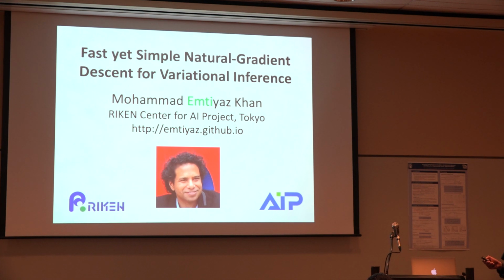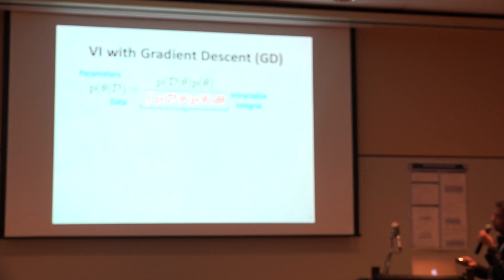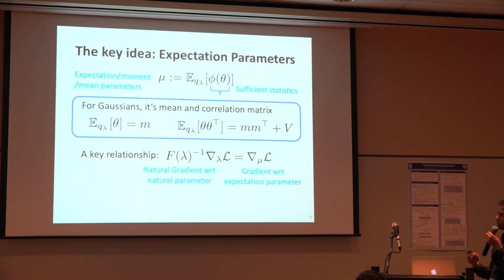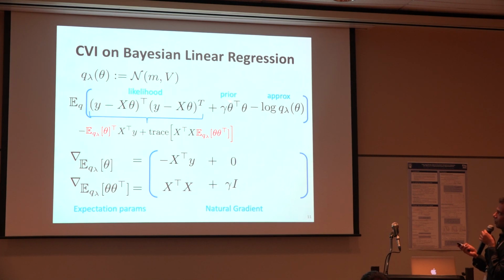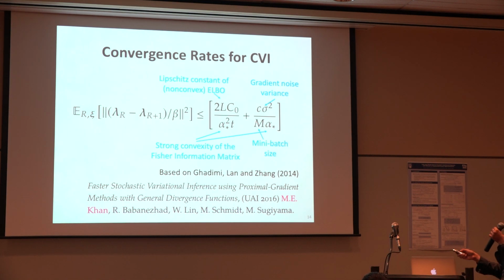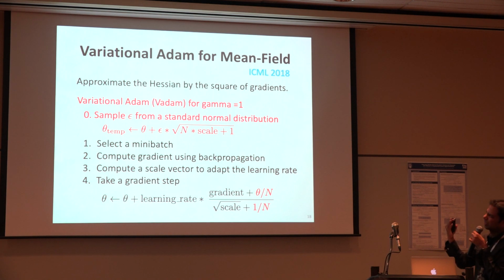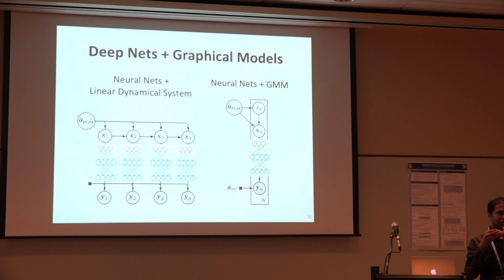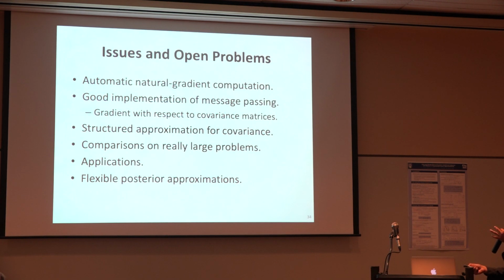Emtiyaz Khan: Fast yet Simple Natural-Gradient Descent for Variational Inference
"Fast yet Simple Natural-Gradient Descent for Variational Inference"

Invited talk at Symposium on Advances in Approximate Bayesian Inference, December 2, 2018 in Montreal.